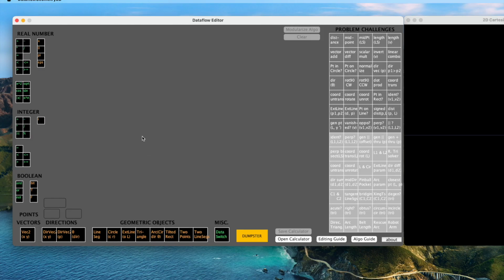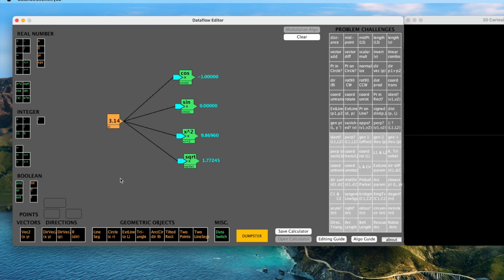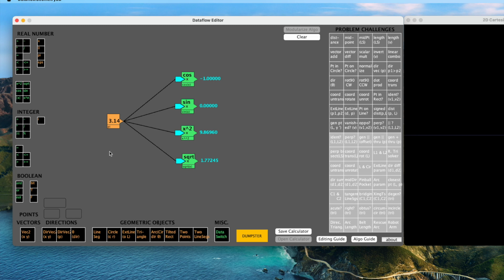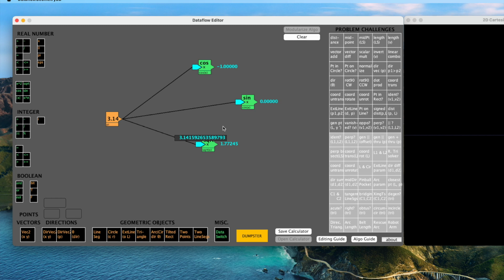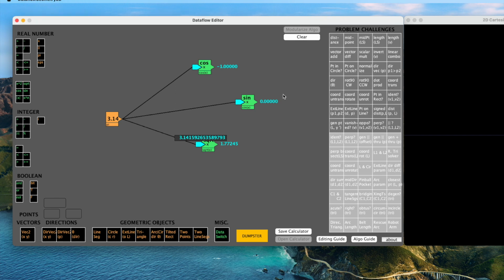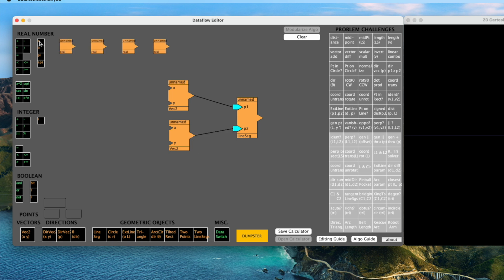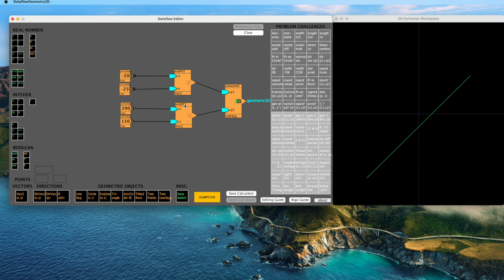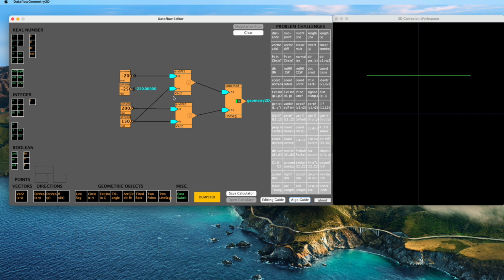Getting Started - Using Soft Links - T9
Continuing with the Dataflow Editor, this video covers:
• Layout freedom with soft links
• Broadcasting a module's output with multi-links
• Inspecting pipeline numerics
• Exercise: construct a displayed line segment
• Exercise: vertical and horizontal line segments